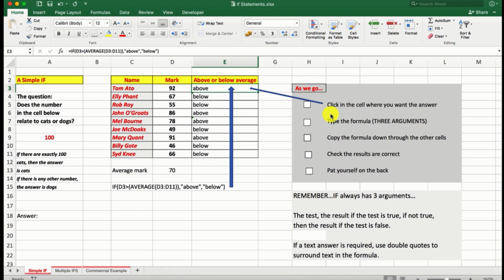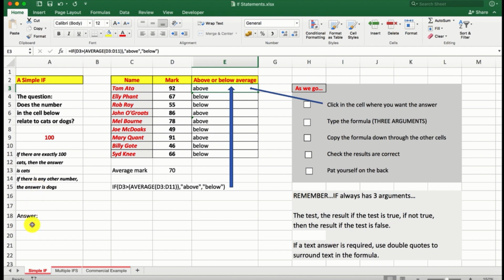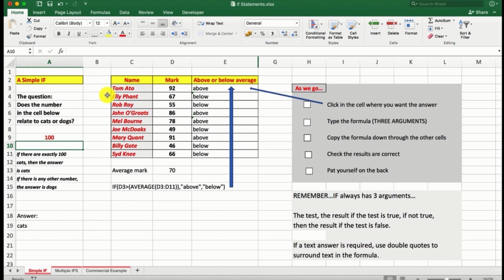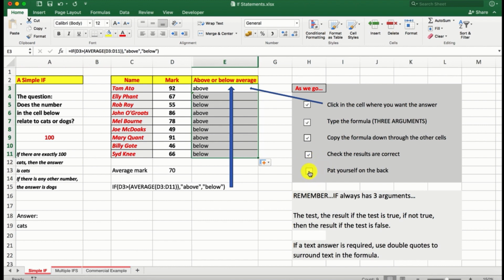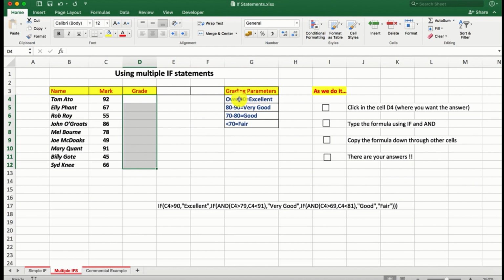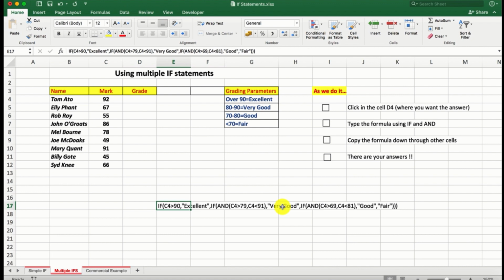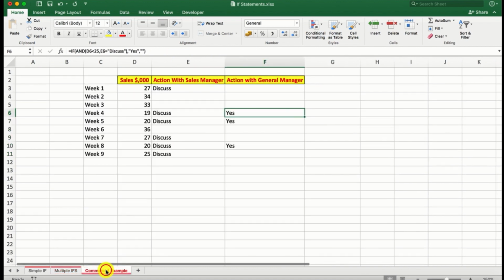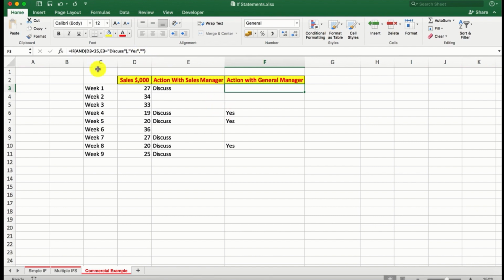EXCEL basic to advanced. How to use the IF formula in basic format and how to embed other formulas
The IF formula is very powerful, but can be mis-understood. This upload will explain and demonstrate its use.
Together with its basic use and requirements, also included is how to embed other formulas such as AND, AVERAGE, NOT, SUM and more. A high definition presentation !

Screen recording software: Camtasia for Windows 18.00
Hardware: Dell 24 2700 all-in-one 1tb hd 8mb RAM 23.8" touch screen
Operating system:Windows 10